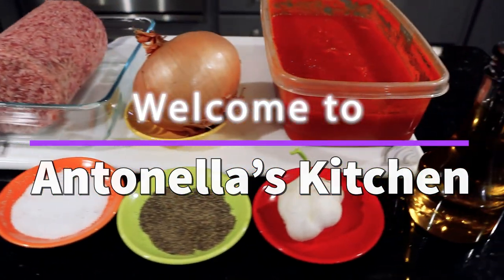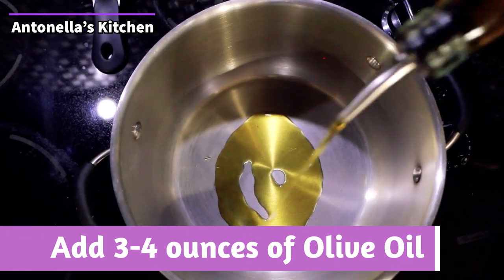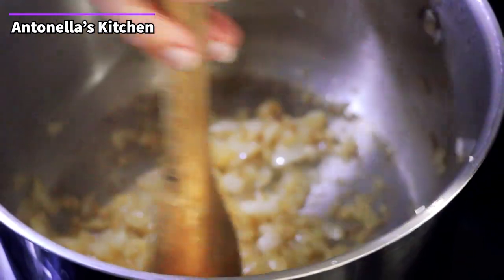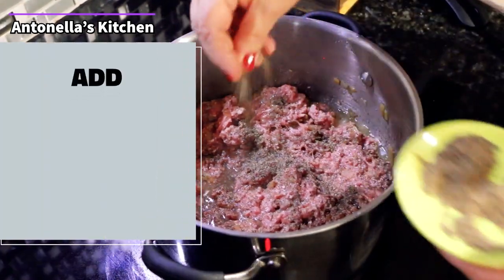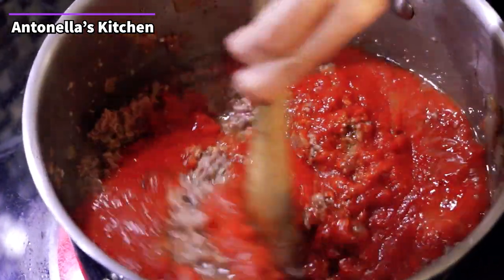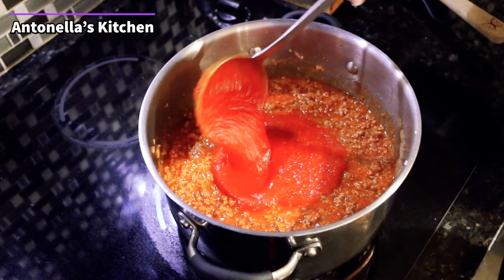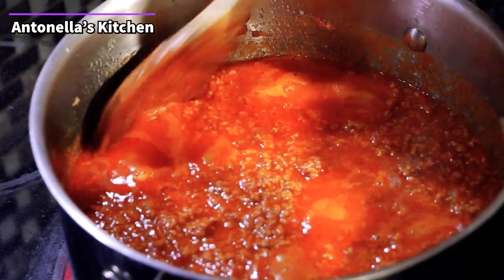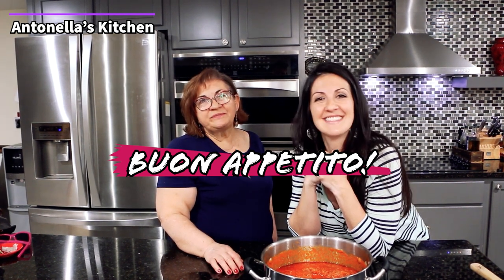Our famous MEAT SAUCE!!!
This recipe has been in our family forever!

Ingredients:
1 Large Onion
3 Garlic Cloves
3-4 oz of Olive Oil
2lbs of Ground Beef
1.5 Tablespoons of Salt
2 Tablespoons of Pepper

Process:
Dice the onion
Add 3-4 oz of olive oil to a large pot (set on medium-high heat)
Add diced onion
Add 3 minced garlic cloves
Saute until golden brown (add water if needed)
Add ground beef once onions become clear/translucent
(Tip! Break up your beef before you put it in. This helps cook evenly)
Stir the onion and garlic into the beef.
Add 2 tablespoons of pepper
Add 1.5 tablespoons of salt
Stir until the meat is no longer pink
Add as much marinara sauce as you prefer

More sauce will make it more runny.
Less sauce will make it more hearty and thick

Buon Appetito!